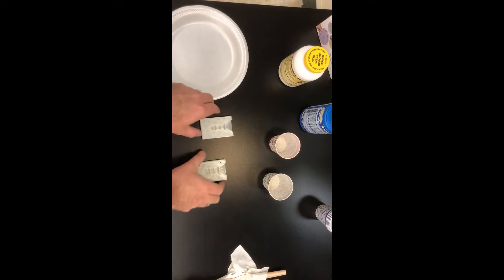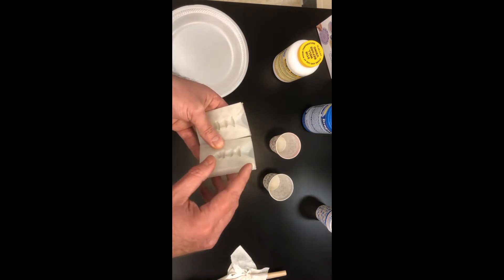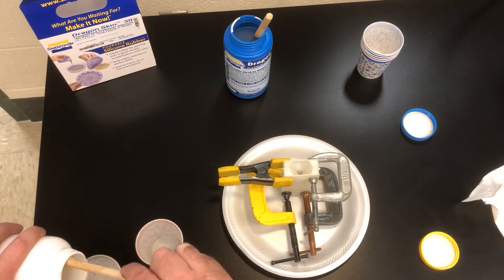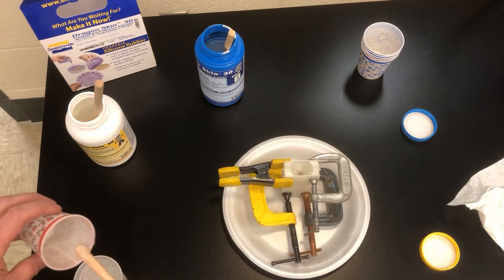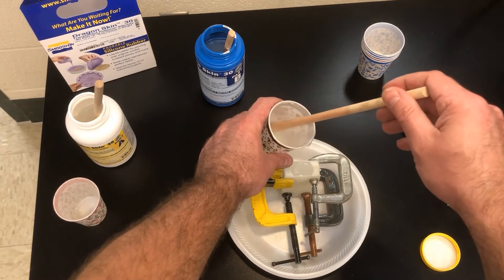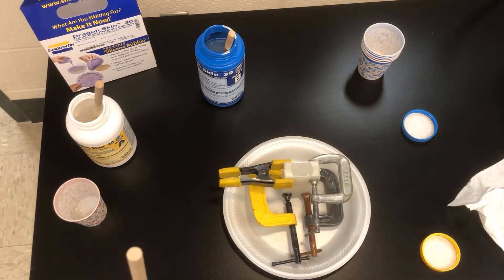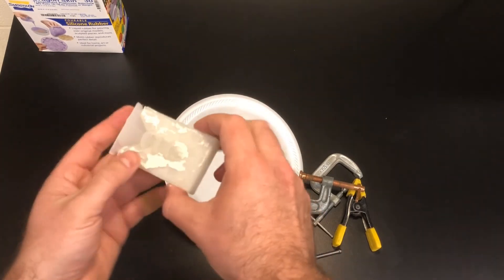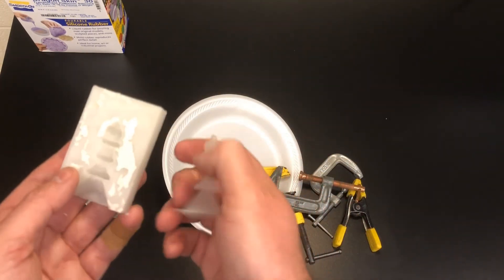Pouring Dragon Skin 30 into a 3D printed PLA mold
This video demonstrates mixing & pouring Dragon Skin 30 silicone rubber (made by Smooth On) into a PLA, 3D printed mold for a chess piece (pawn).